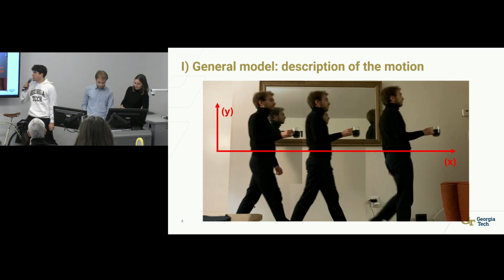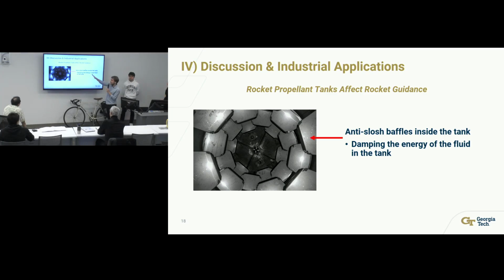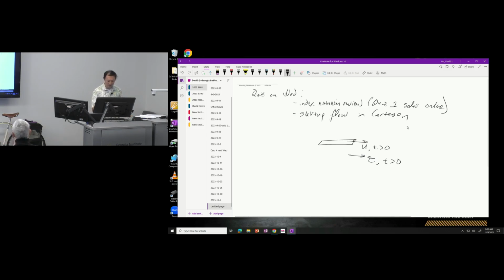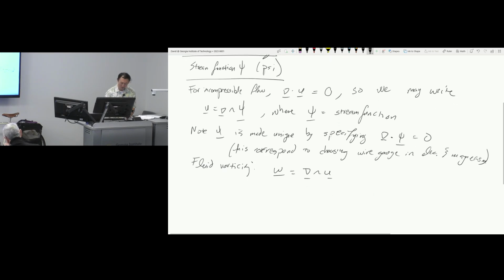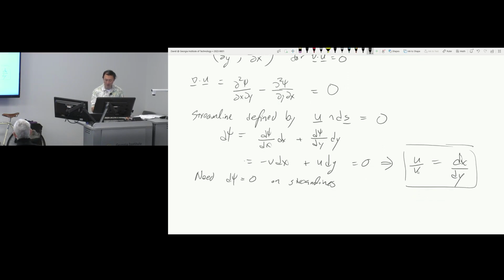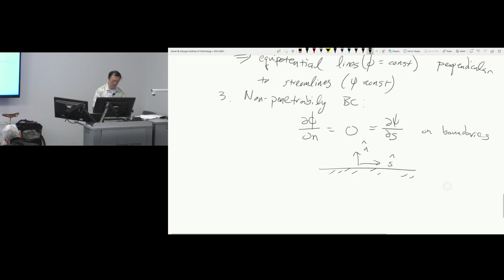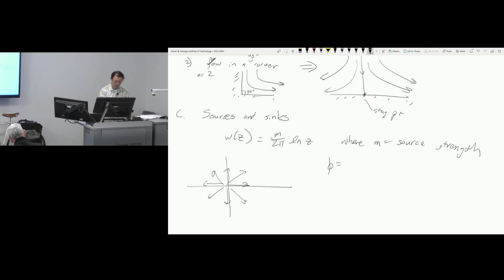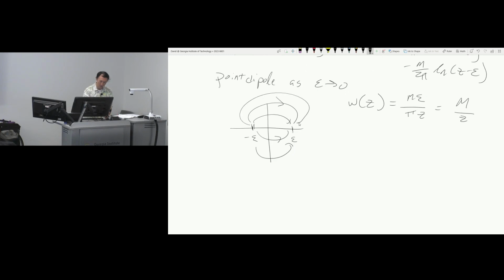ME 6601 11 06 2023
Lecture 19: Complex potentials.  Streamfunction.  Superposition and basic potential flows